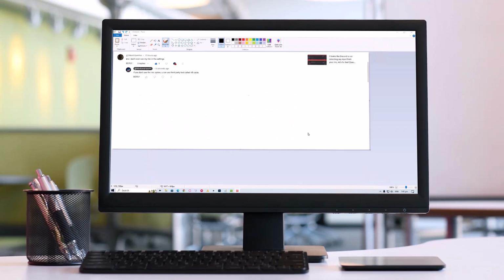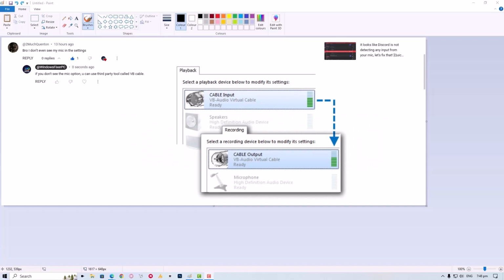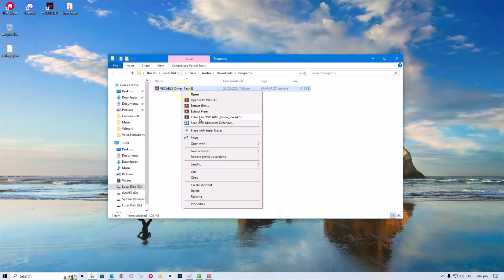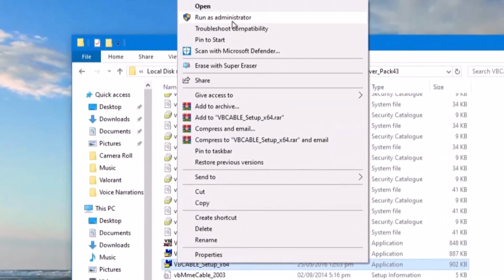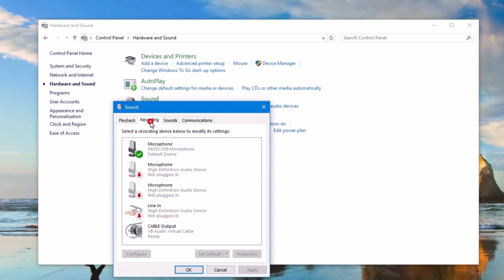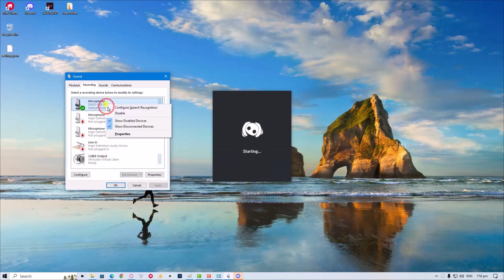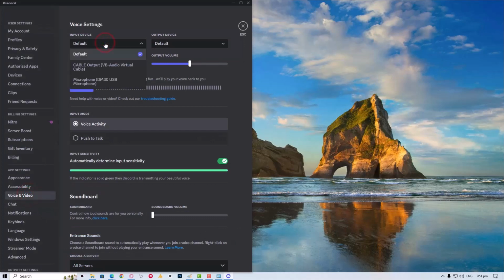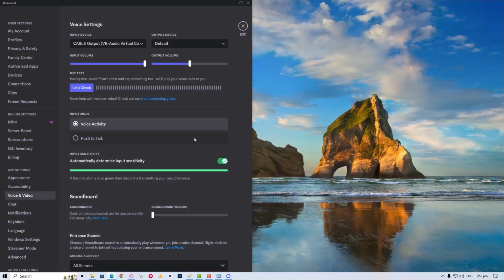Install New Input Device Microphone - discord no input device detected!?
discord no input device detected , in this tutorial i'll show you how to get microphone option back in discord, fix your microphone in discord.

I mentioned in my video, if your mic is muted due to privacy settings, I have seen users whose configuration is accurate, yet they face the issue of their mic not showing on Discord in the input device. So, there's no way they can use the mic for talking.
🔗you can watch complete video here:

But here's a solution for it: VB Cable, a virtual audio cable, is a kind of software that works like hardware on a PC. You can consider it an adapter extension that can be used in place of your mic and speaker. Its basic function is to create different outputs and inputs, allowing you to separate the audio of each media.

Well, watch complete video about how to configure VB cable.